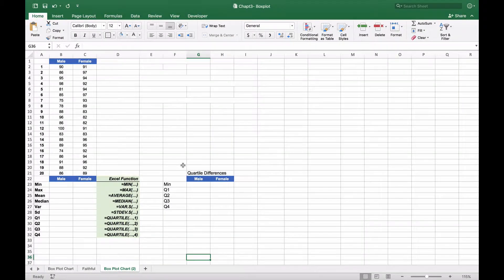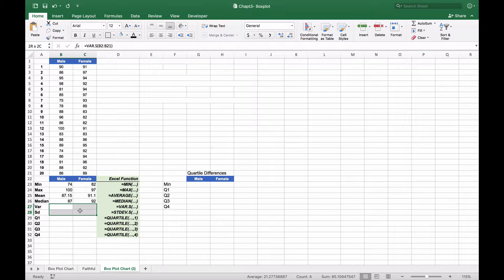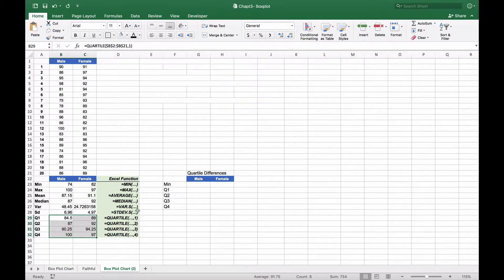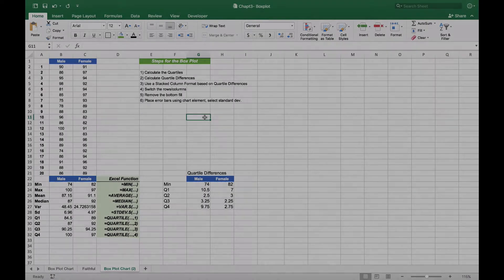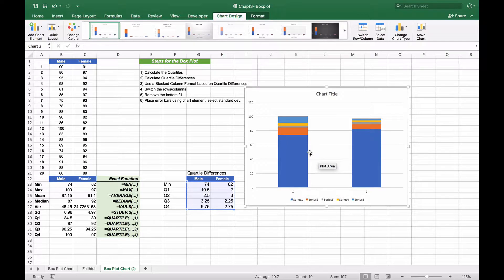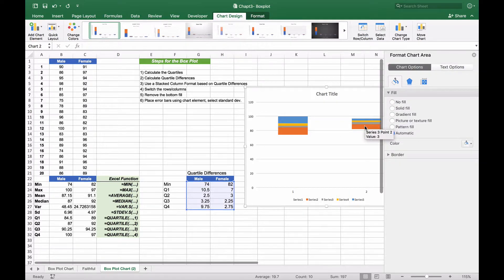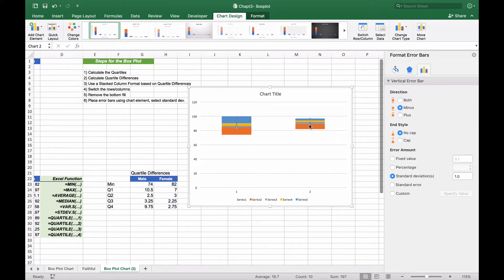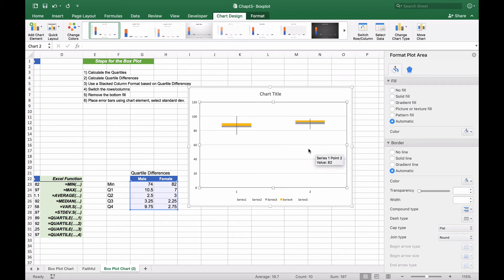Creating a Boxplot chart in Excel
This video will show you how to create a box plot chart in Excel from basic descriptives such as Min, Max, Mean, Median, Quartiles, Variance and Standard Deviation